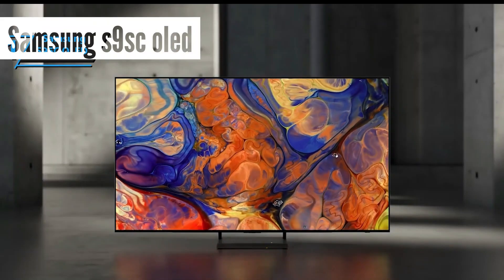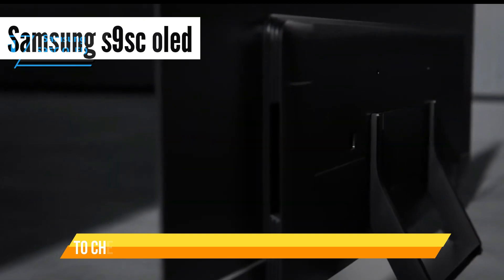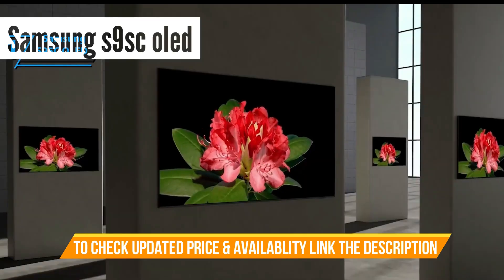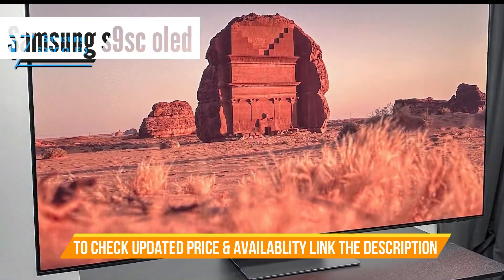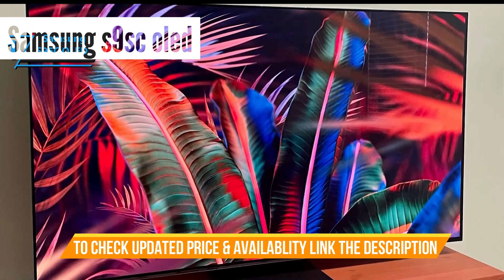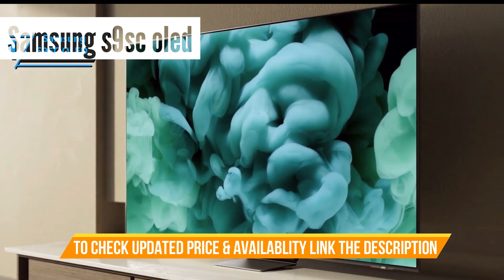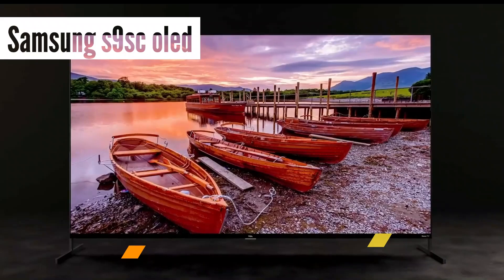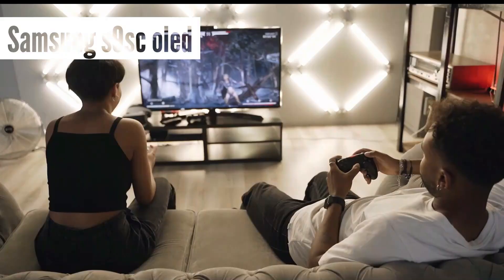Samsung S95C OLED Full Review - Top 5 BEST Smart TVs of 2024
Samsung S95C OLED

➜ Links to the best Smart TVs 2024 we listed in this video:

►US Links◄
➜ 5. TCL QM8 QLED
➜ 4. Hisense U8K
➜ 3. Sony A95L OLED
➜ 2. LG G3 OLED
➜ 1. Samsung S95C OLED

We have just laid out the top 5 best Smart TVs 2024. In 5th place is the TCL QM8 QLED, our pick for the best budget smart TV. In 4th place is the Hisense U8K, our pick for the best value smart TV. In 3rd place is the Sony A95L OLED, our pick for the best premium smart TV. In 2nd place is the LG G3 OLED, our pick for the best runner-up smart TV. In 1st place is the Samsung S95C OLED, our pick for the best overall smart TV.